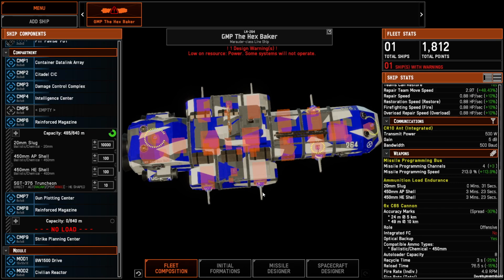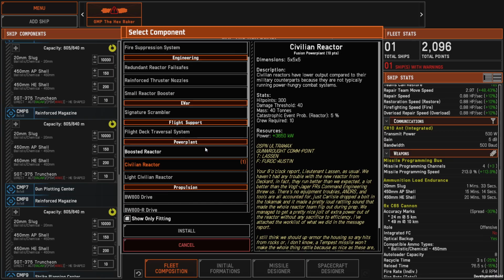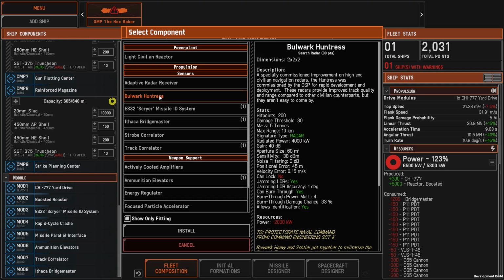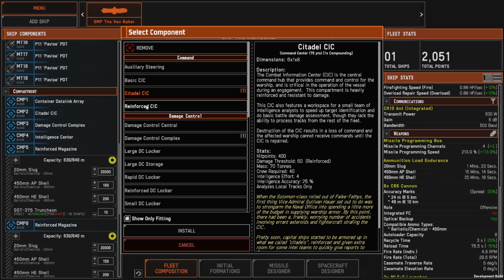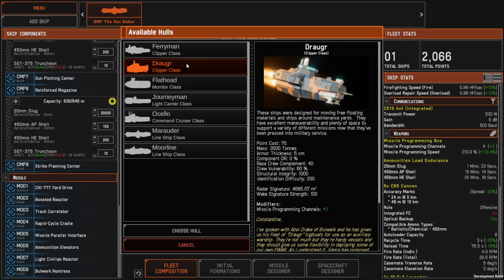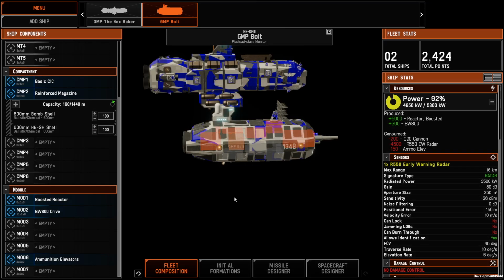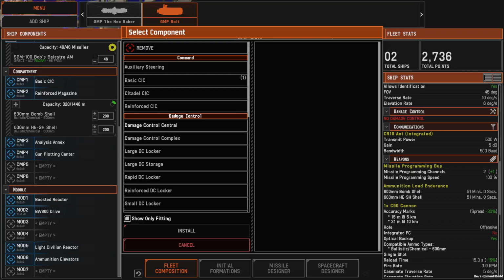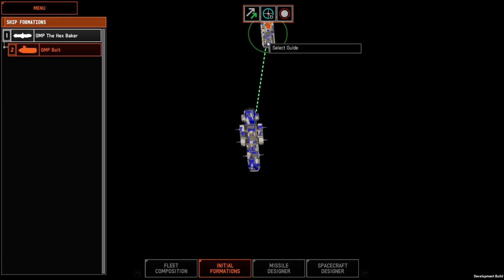Building a Protectorate Battleship and Monitor - E5 P3 - Nebulous: Fleet Command